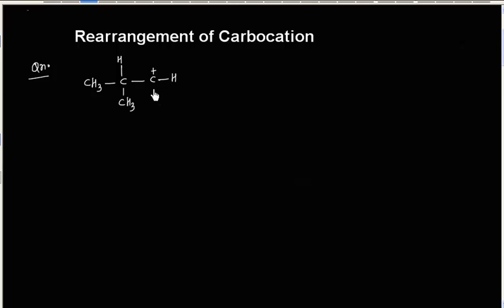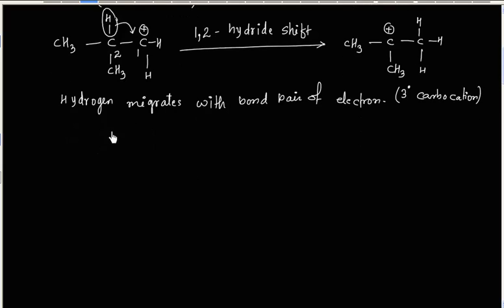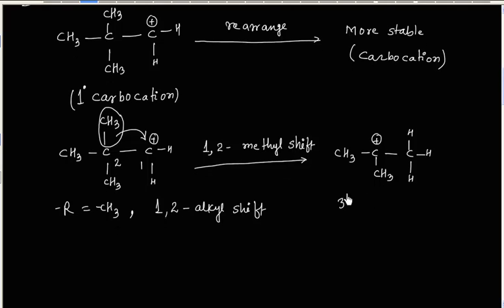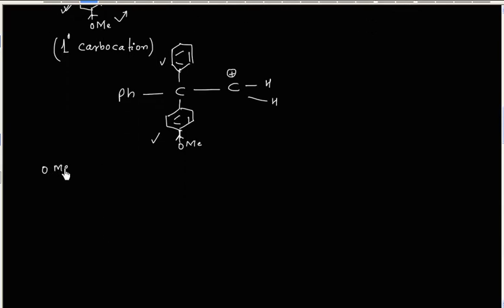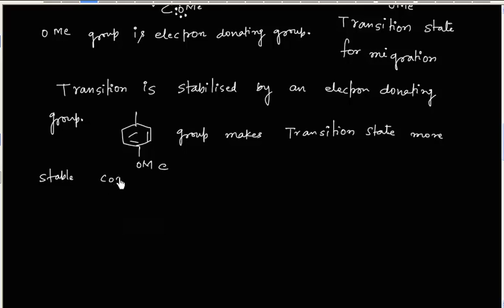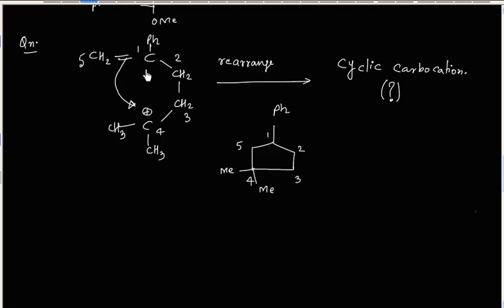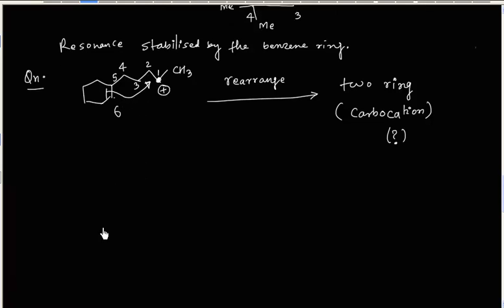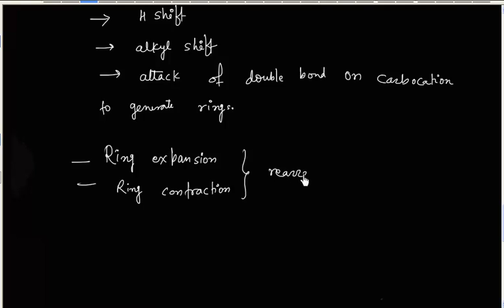Hydride shift, Ring expansion and Rearrangement of Carbocation